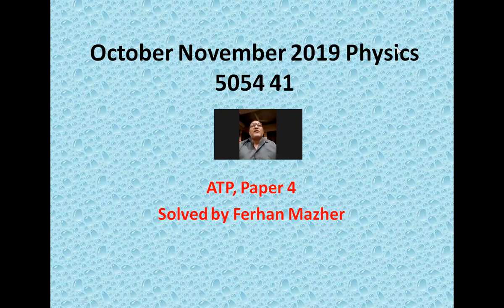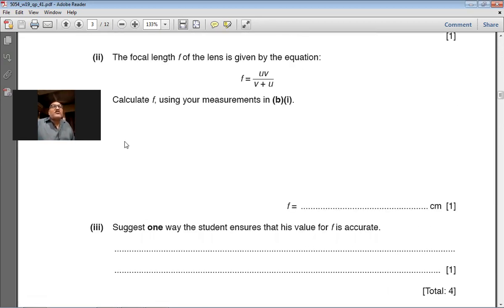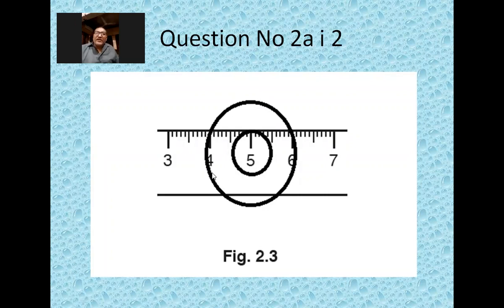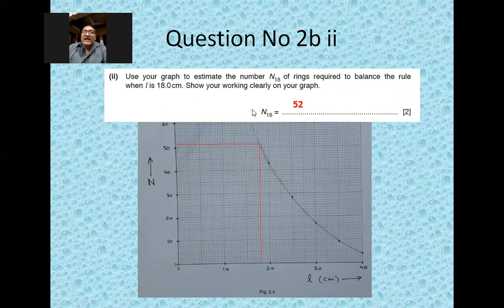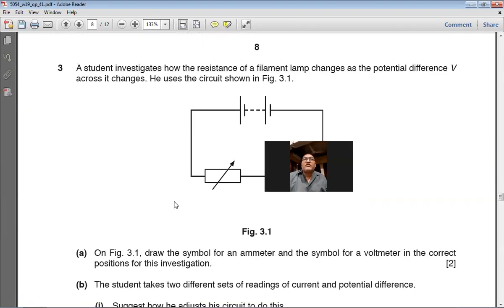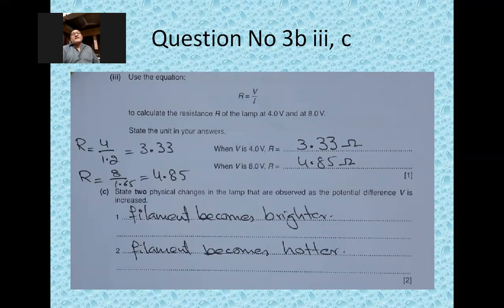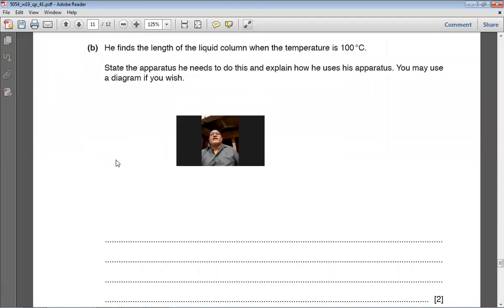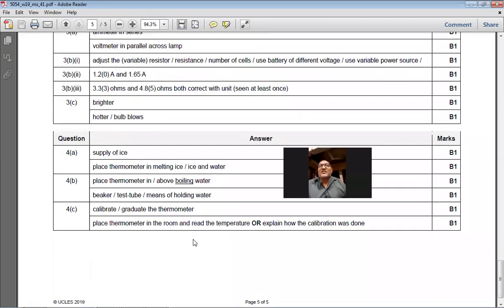October November 2019 Physics 5054 41, ATP, Paper 4, Solved by Ferhan Mazher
O Level Physics 5054, CAIE, CIE, Cambridge O Level, Physics, Cambridge Ordinary Level, Paper 4, Alternative to Practical, ATP, October November 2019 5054/41, Zone 1, Variant 1, Solved Past Papers, Solved by Ferhan Mazher.

Motion
Mass and weight
Density
Forces
Balanced and unbalanced forces
Friction
Elastic deformation
Circular motion
Momentum
Energy, work and power
Energy
Work
Energy resources
Efficiency
Power
Pressure
Thermal physics
Particle model
Conduction
Convection
Radiation
Consequences of thermal energy transfer
Waves
General properties of waves
Light
Thin lenses
Dispersion of light
Electromagnetic spectrum
Sound
Electrical quantities
Electrical charge
Electrical current
Resistance
Electric circuits
Practical electricity
Uses of electricity
Electrical safety
Electromagnetic effects
Electromagnetic induction
The transformer
Uses of an oscilloscope
Nuclear physics
The nuclear model of the atom
The atom
The nucleus
Radioactivity
Radioactive decay
Fission and fusion
Half-life
Safety precautions
Space physics
Earth and the Solar System
The Earth
Stars
The Universe